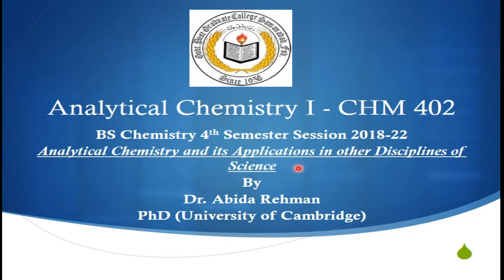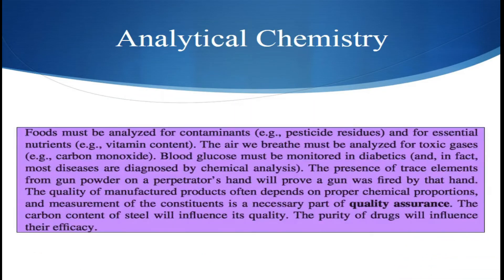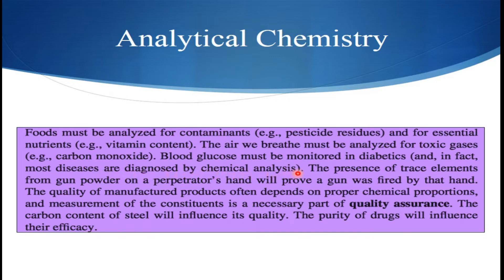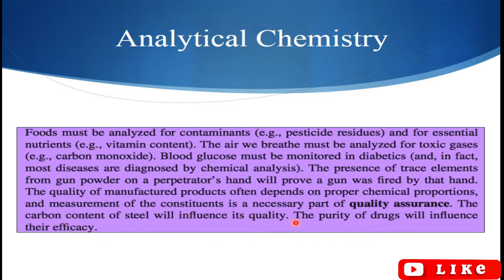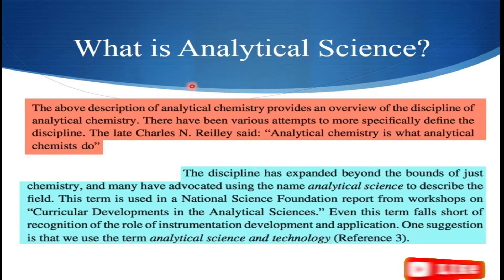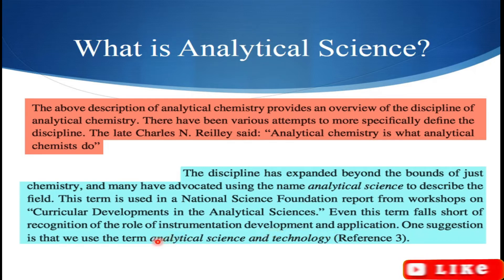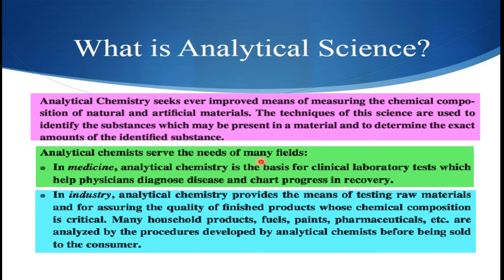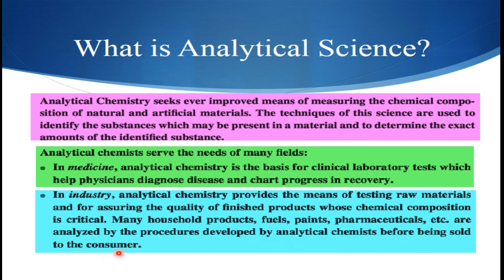Analytical Chemistry and its Importance (Urdu/Hindi/English)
In this video we will discuss about Analytical chemistry and its importance.

Analytical chemistry is one of the essential branches of chemistry that detects, identifies, characterizes, and quantifies chemical compounds in a given sample. While analytical chemistry is a laboratory-based science, it plays a crucial role in various industries and study fields, such as agriculture, medicine, and environmental science. Although analytical chemistry offers a wide range of applications, many people are still unaware of how it works in real life and why it is so important.

Analytical chemistry has an important role in everyday life. It helps to measure the simple medical tests like serum cholesterol, urine ketones, and blood glucose level, Analytical techniques also help in determining the levels of toxic waste in the body like uric acid, cholesterol, drugs and some salts. Soil testing, water testing are also important roles of Analytical chemistry in everyday life.

Analytical chemistry studies and uses instruments and methods to separate, identify, and quantify matter. In practice, separation, identification or quantification may constitute the entire analysis or be combined with another method. Separation isolates analytes. Qualitative analysis identifies analytes, while quantitative analysis determines the numerical amount or concentration.

Analytical chemistry consists of classical, wet chemical methods and modern, instrumental methods. Classical qualitative methods use separations such as precipitation, extraction, and distillation. Identification may be based on differences in color, odor, melting point, boiling point, solubility, radioactivity or reactivity. Classical quantitative analysis uses mass or volume changes to quantify amount. Instrumental methods may be used to separate samples using chromatography, electrophoresis or field flow fractionation. Then qualitative and quantitative analysis can be performed, often with the same instrument and may use light interaction, heat interaction, electric fields or magnetic fields. Often the same instrument can separate, identify and quantify an analyte.

Analytical chemistry is also focused on improvements in experimental design, chemometric, and the creation of new measurement tools. Analytical chemistry has broad applications to medicine, science, and engineering.